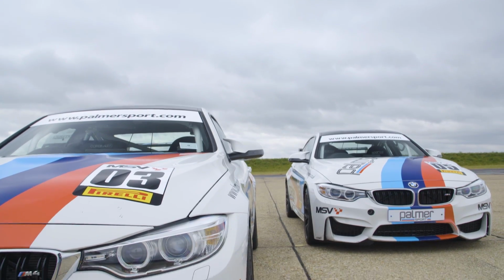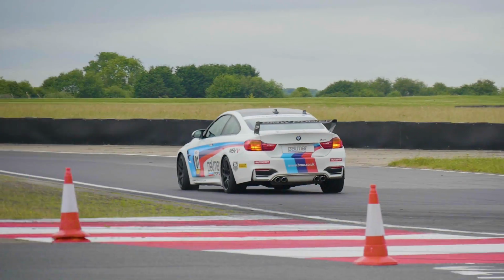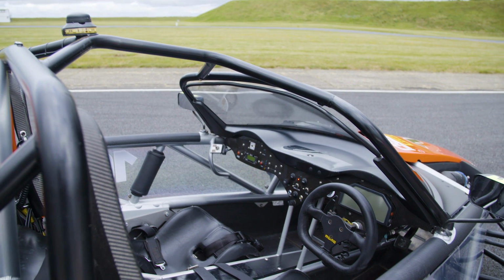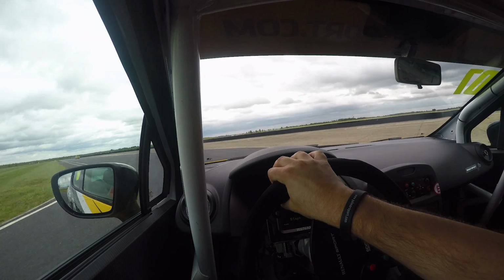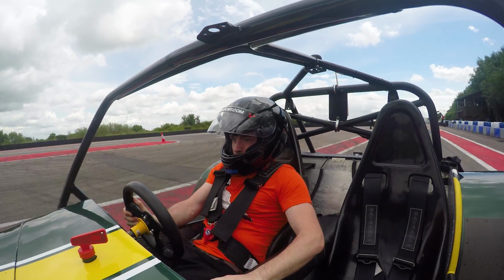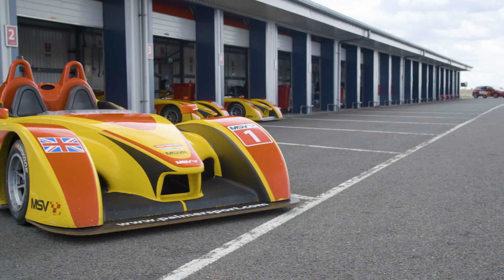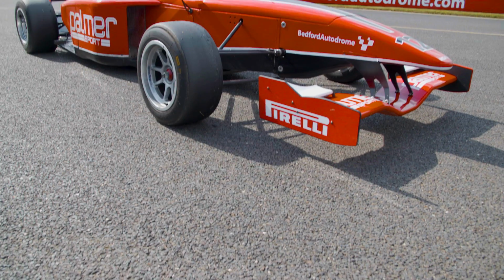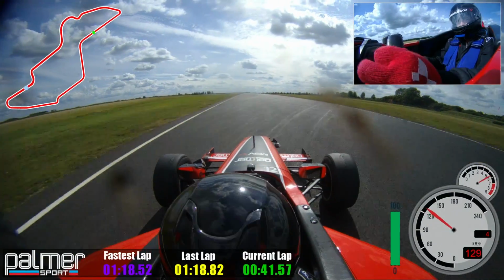Doing A Motorsport Career All In One Day!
Matt takes you through several different cars such as the F3000 and Le Mans style car to show you some different routes into becoming a racing driver.

Follow WTF1